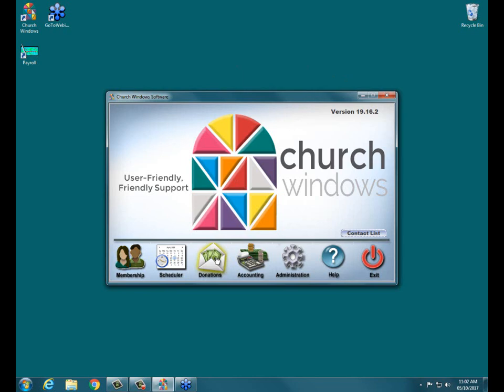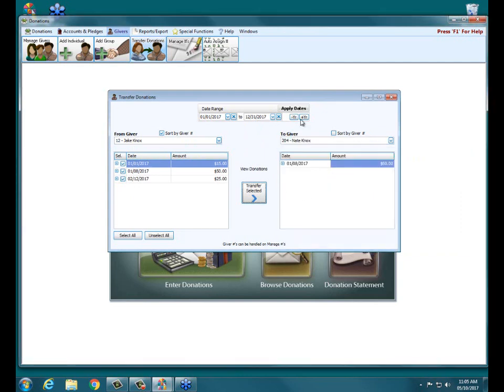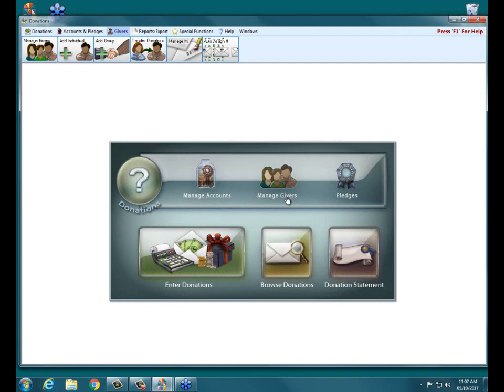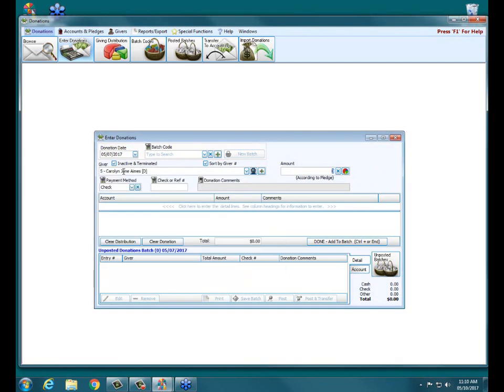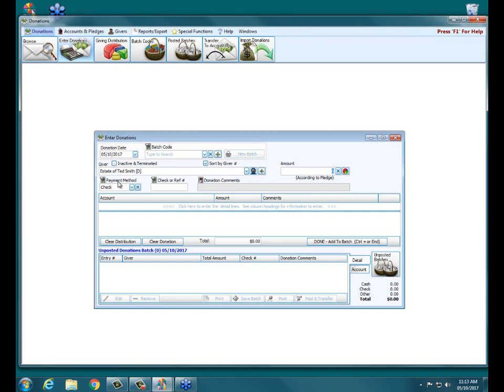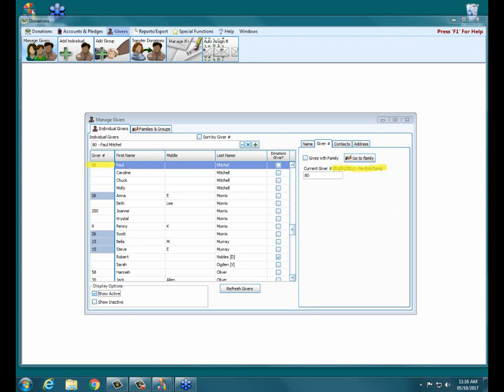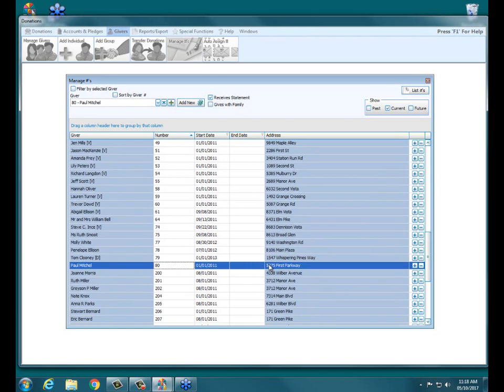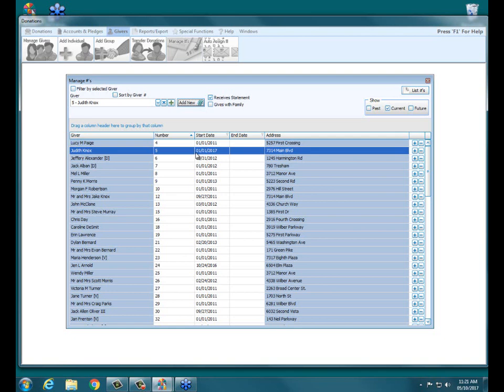Church Windows v19 - Donations: Special donations situations.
In this video, learn how to transfer donations, Terminate/inactive givers, gifts from estates and change giver #. Presented 5/10/2017.